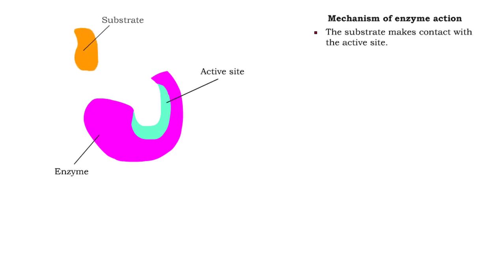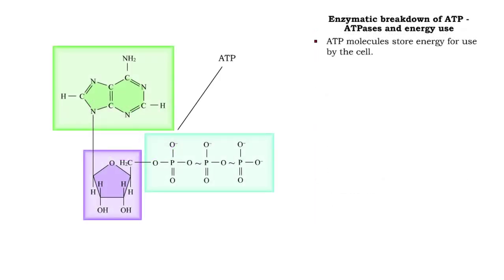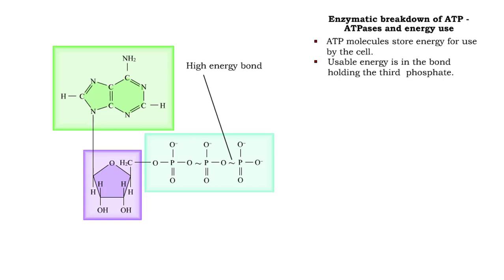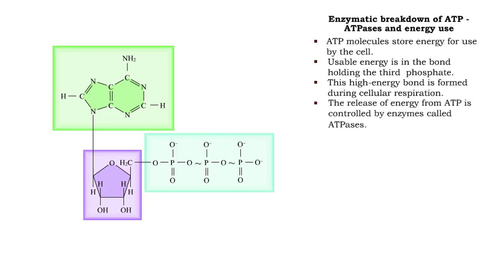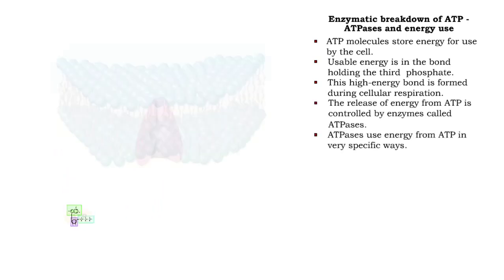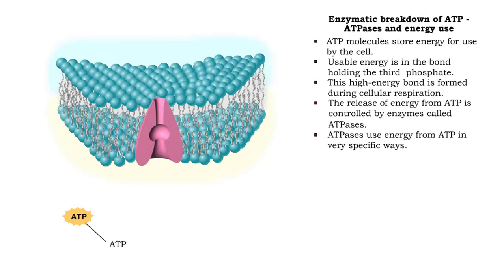Mechanism of enzyme action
■ The substrate makes contact with the active site.
■ A change in the shape of the enzyme occurs resulting in the transformation of the substrate.
■ A substrate may undergo decomposition, have its atoms rearranged, or two substrates may be synthesized.
■ The products of the reaction are released from the active site and move away. The enzyme resumes its original shape, ready for another substrate.
■ The enzyme is not affected, other than the temporary alteration of its shape.

Enzymatic breakdown of ATP -ATPases and energy use
■ ATP molecules store energy for use by the cell.
 ■ Usable energy is in the bond holding the third phosphate.
■ This high-energy bond is formed during cellular respiration.
■ The release of energy from ATP is controlled by enzymes called ATPases.
■ ATPases use energy from ATP in very specific ways.

آلية عمل الأنزيم ؟؟

يعمل الأنزيم على تقليل طاقة التنشيط اللازمة لبدء التفاعل بحيث يحدث عند درجة حرارة الخلية .

طاقة تنشيط التفاعل : الحد الأدنى من الطاقة اللازمة لبدء التفاعل .

كيف يقلل الانزيم طاقة تنشيط التفاعل ؟

يقلل الأنزيم طاقة تنشيط التفاعل بواسطة ارتباطه بالمواد المتفاعلة عند الموقع النشط للإنزيم وهذا الارتباط يقرب بين المواد المتفاعلة ، وتحدث التفاعلات بينها .